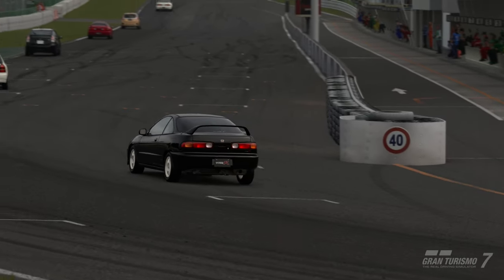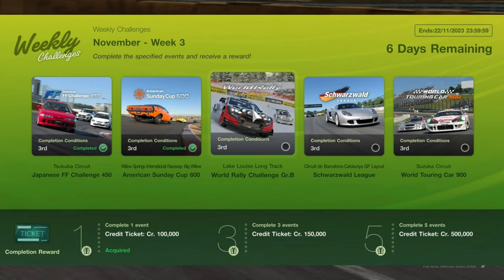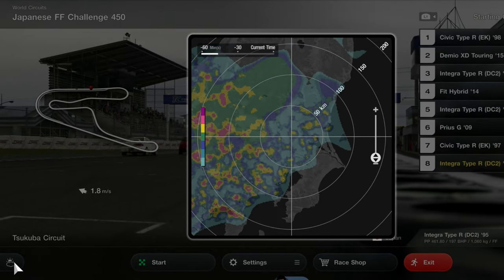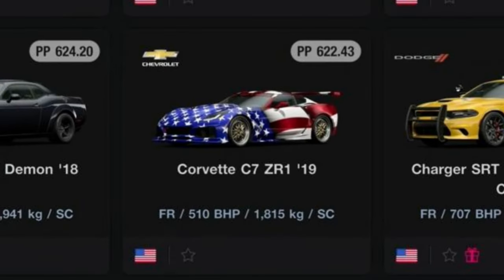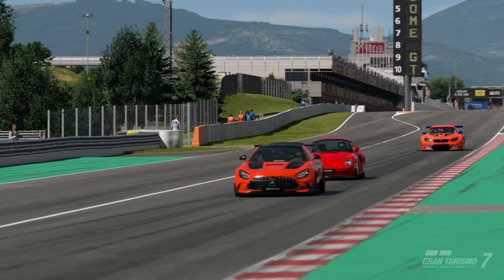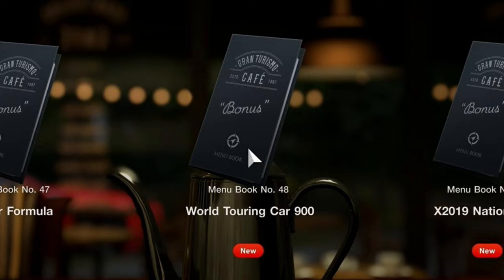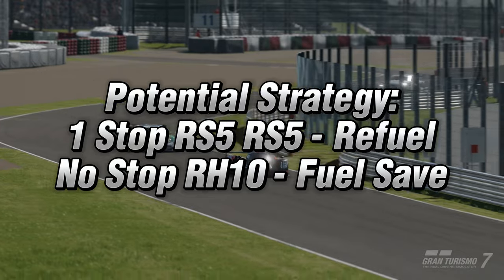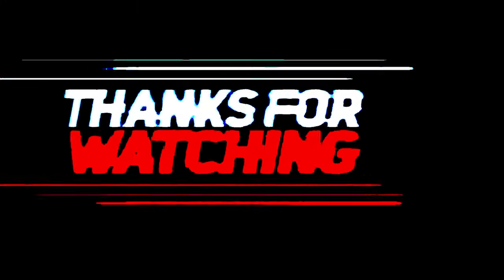GT7 - New Weekly Challenges - Races Rewards & Tuning Guide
GT7 - New Weekly Challenges - Races Rewards & Tuning Guide - Gran Turismo 7

New Weekly Challenges Guide November - Week 3

vvg nismo twitter next weeks gt7 new daily races daily race a daily race b daily race c weekly challenges tracks cars nenkai gtsh rank details update 1.40 toyota gazoo nations manu race asylum gopher lap strategy guide gtws manufacturers cup setup tuning tune gt1 gt2 gt3 new cars spec 2